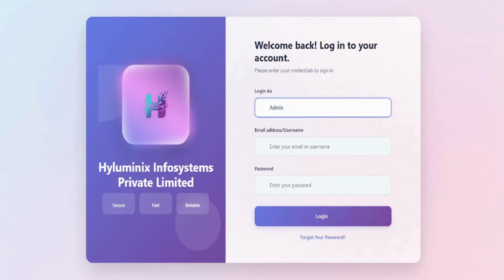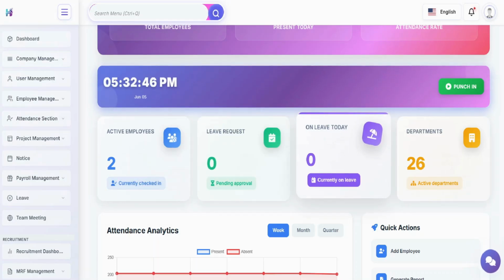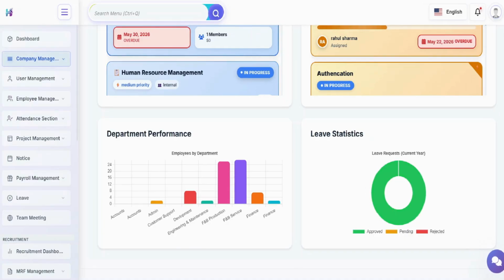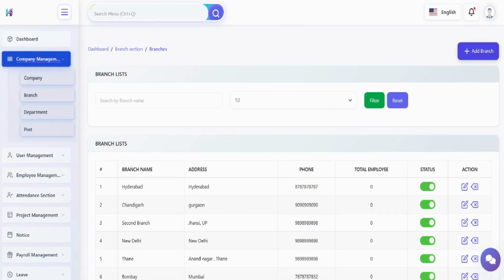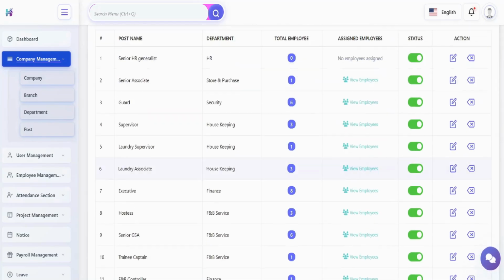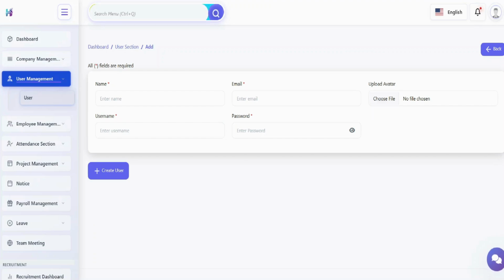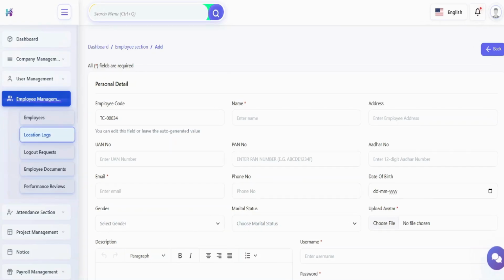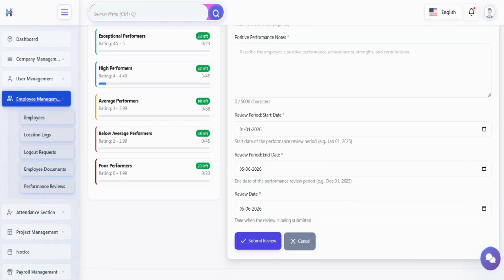Hyluminix HRMS Tutorial Part 1 | Login, Dashboard, Company, User & Employee Management Guide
Welcome to the Hyluminix HRMS Tutorial Part 1!

In this video, you'll learn how to use Hyluminix HRMS software from Login to Dashboard, Company Management, User Management & Employee Management Guide.

Whether you're an HR professional, manager, or employee, this step-by-step guide will help you understand these essential features of the platform.

What You'll Learn:

✔️ How to log in to Hyluminix HRMS
✔️ Dashboard overview and navigation
✔️ Overall company management
✔️ User creation and management
✔️ Complete employee management

This tutorial is designed for both beginners and existing users who want to maximize the benefits of Hyluminix HRMS.